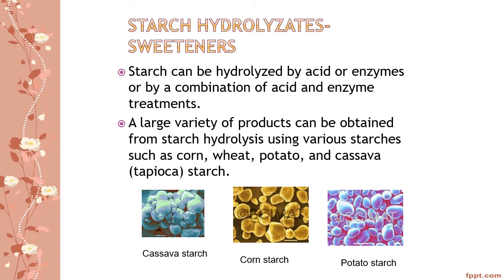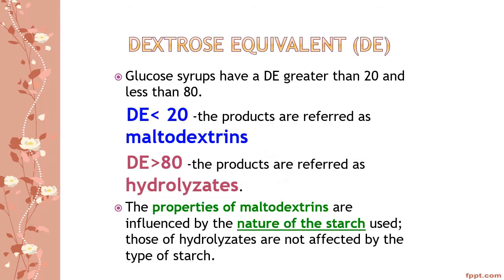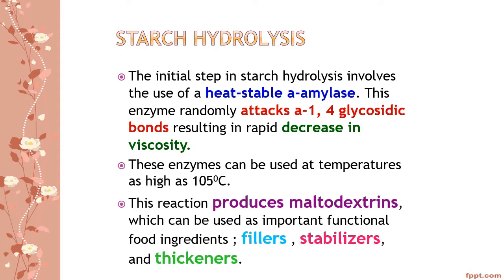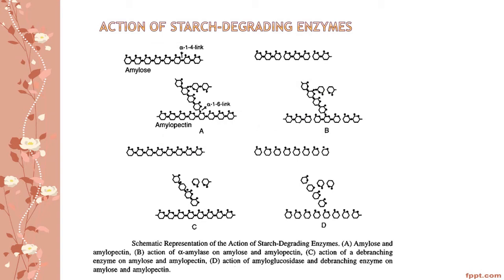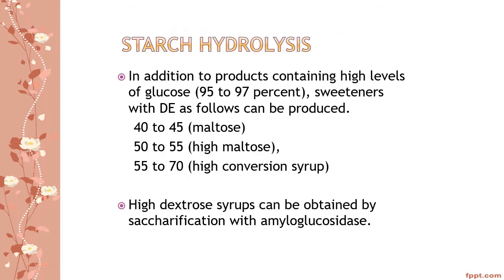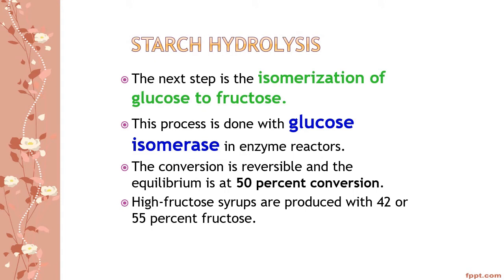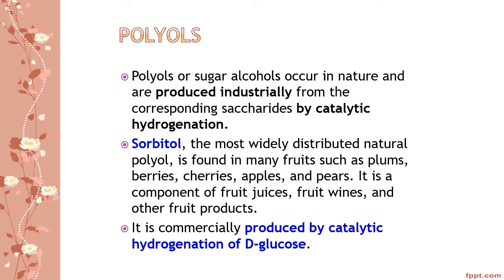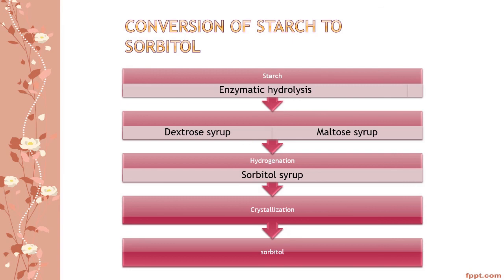LU4 Carbohydrates - Sweeteners